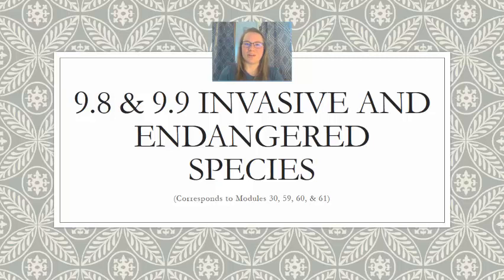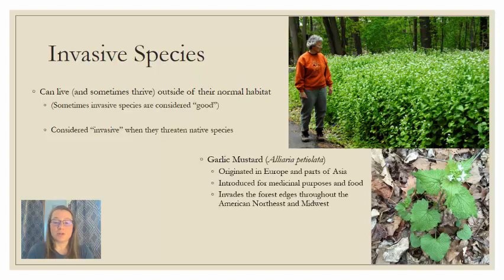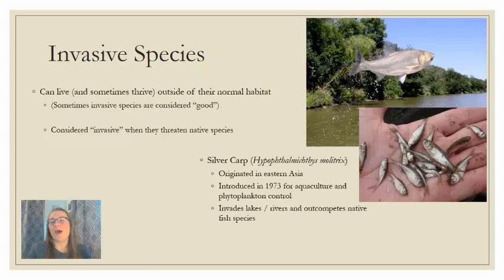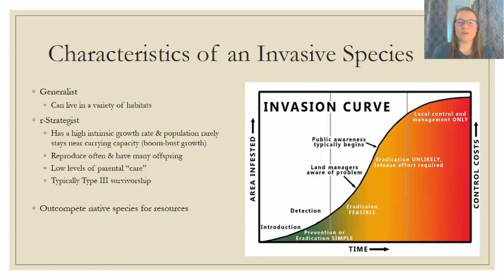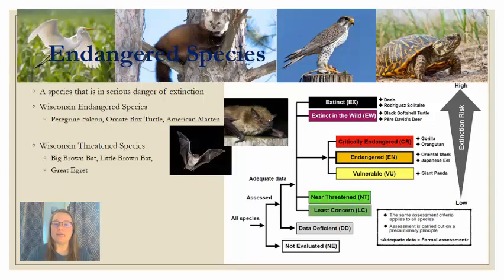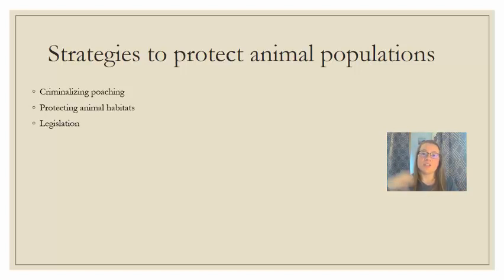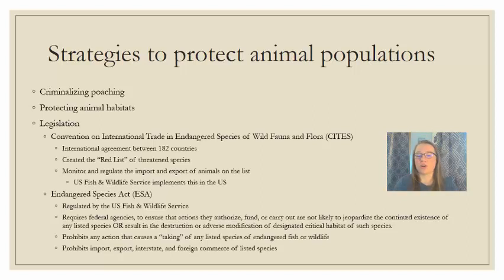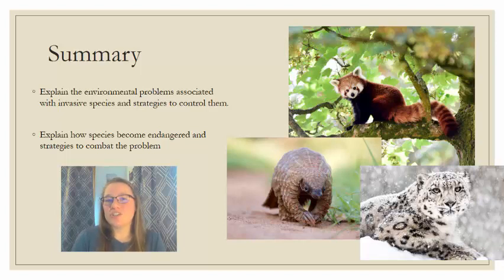AP Env Sci Topic 9.8 & 9.9 Invasive and Endangered Species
"I Can... explain the environmental problems associated with invasive species and strategies to control them AND explain how species become endangered and strategies to combat the problem."

Topics Include:
- Invasive Species
--- Garlic Mustard
--- Eurasian  Watermilfoil
--- Silver Carp
--- Emerald Ash Borer
- Characteristics of Invasive Spp.
--- Generalists
--- r-Selected
- Endangered Species
--- Wisconsin Endangered & Threatened Spp.
- Factors leading to endangered status
- Strategies to protect endangered spp.
--- Convention on the International Trade in Endangered Species of Wild Fauna and Flora (CITES)
--- Endangered Species Act (ESA)